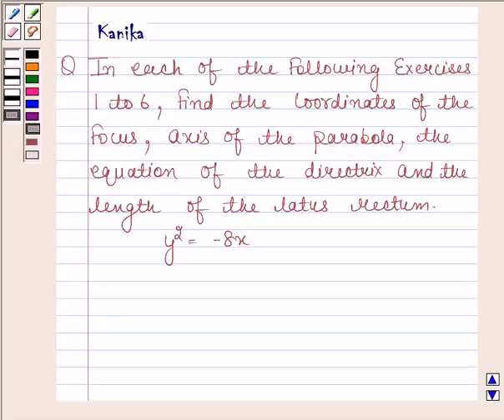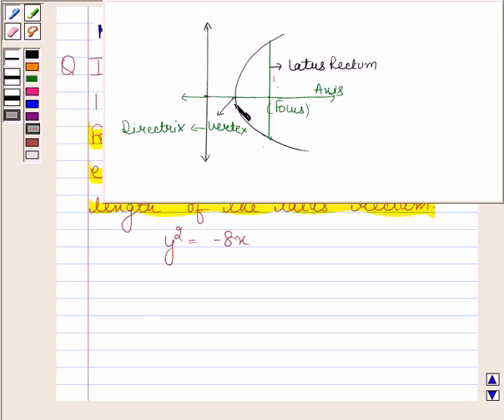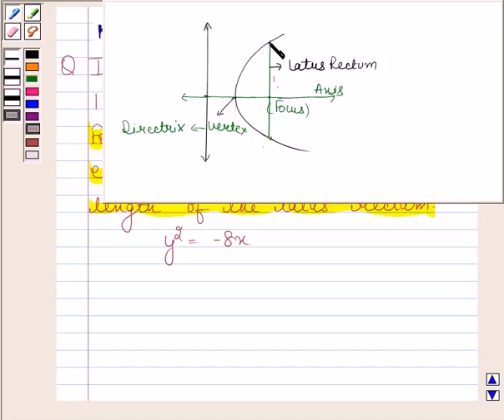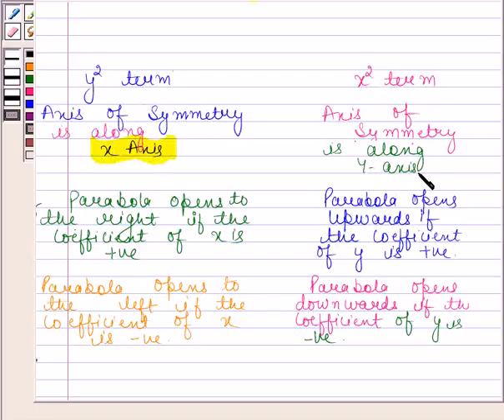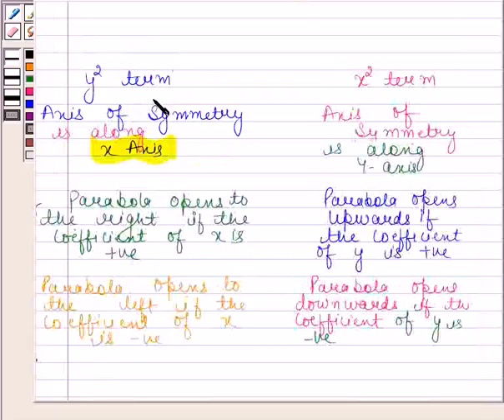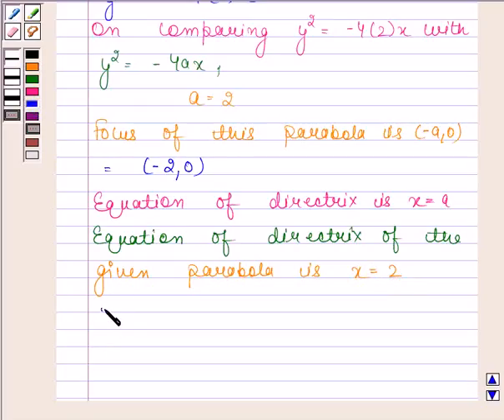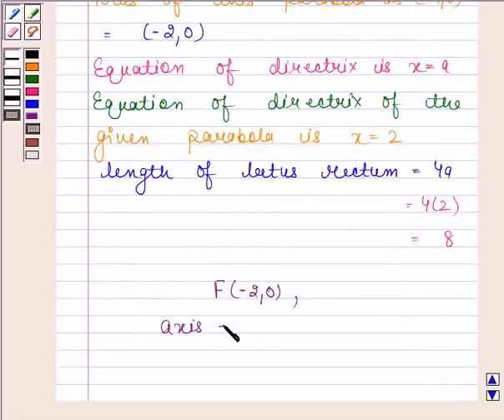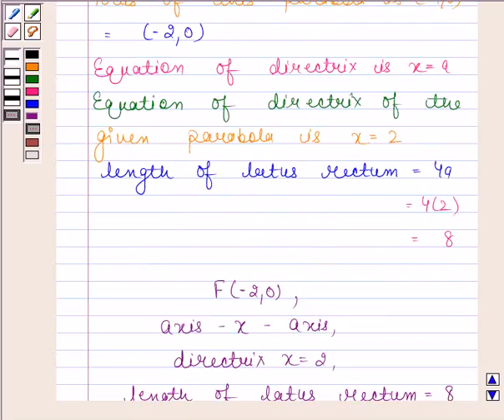Maths XI NCERT 11 11 2 3